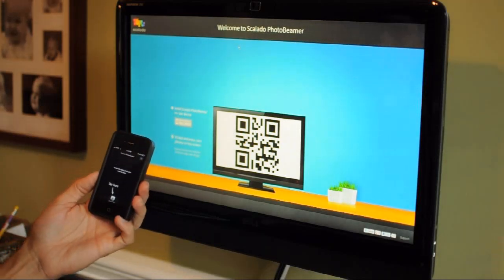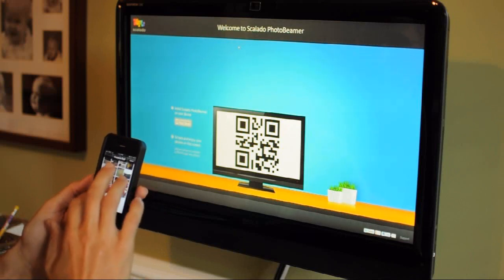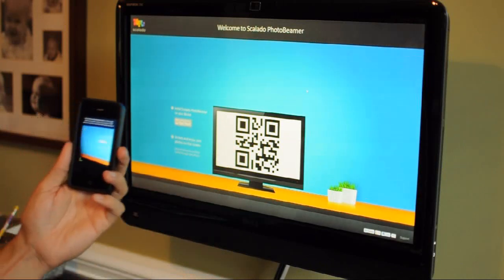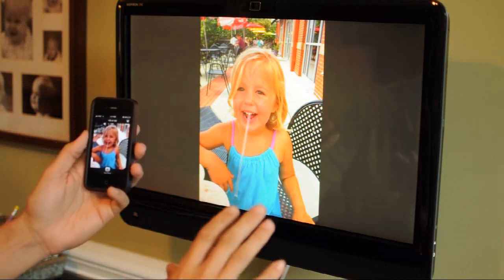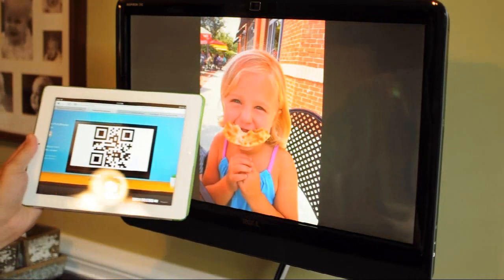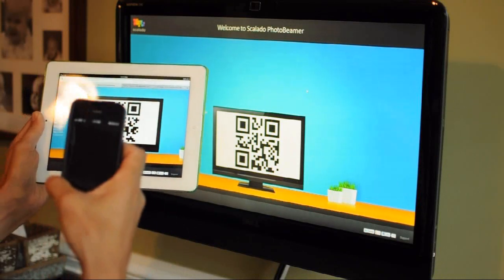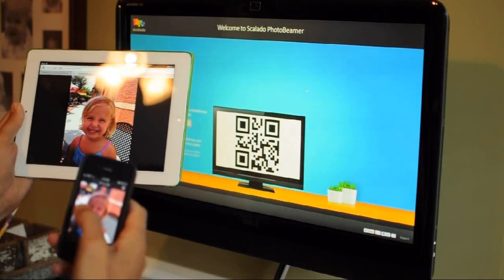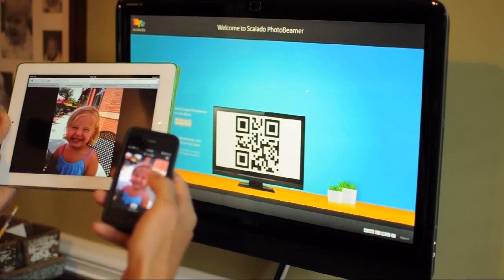Scalado PhotoBeamer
TAking a look at Scalado's new PhotoBeamer iOS app.  It allows you to link the app to a web session on a computer, tablet, smart TV, etc.  Once connected, the photos on your iPhone are displayed in the web browser as you view them on the phone.  Very much like the Clik app that came out earlier this year.